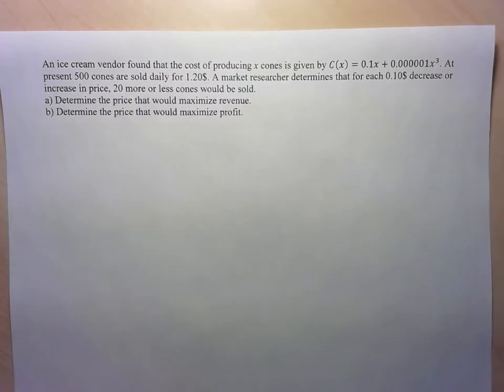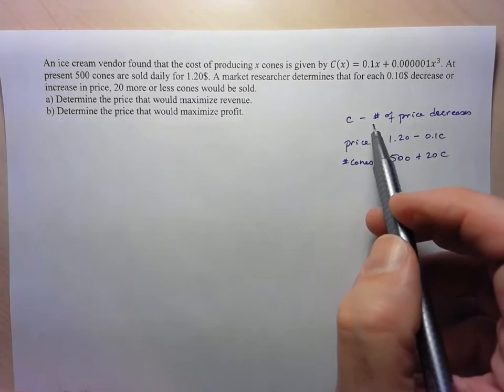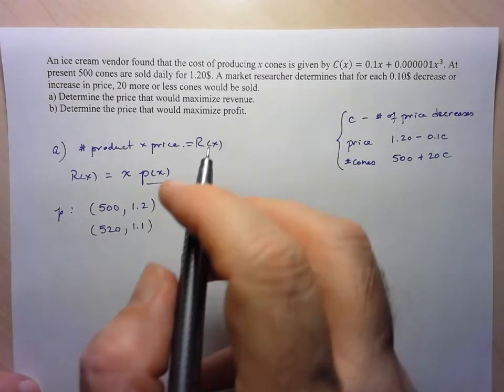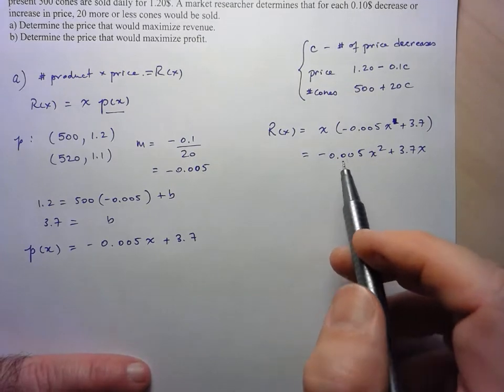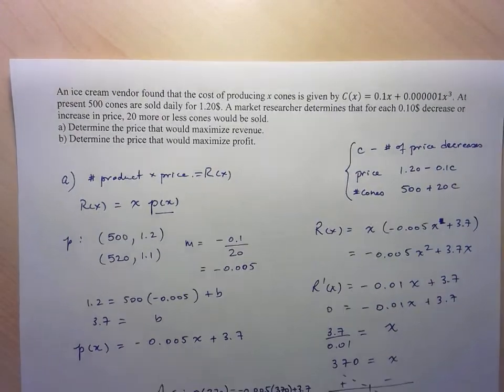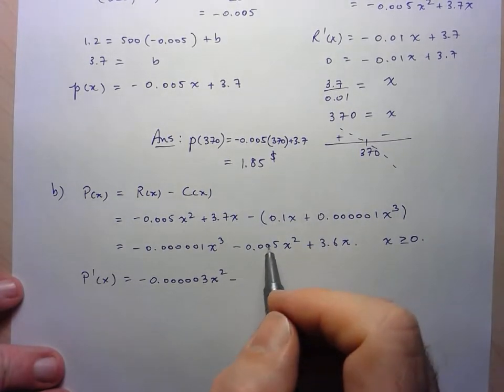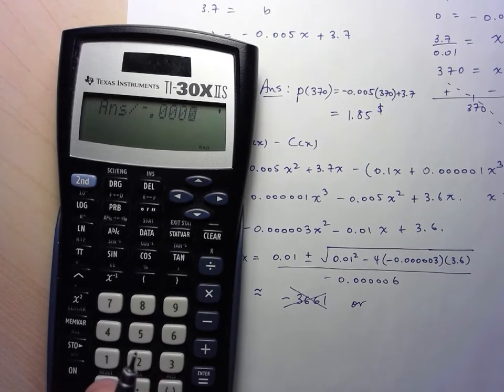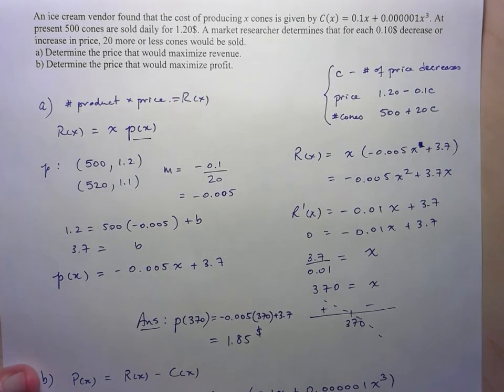MCV4U Unit 4 Lesson 4 (Ice Cream Optimization) Part 1